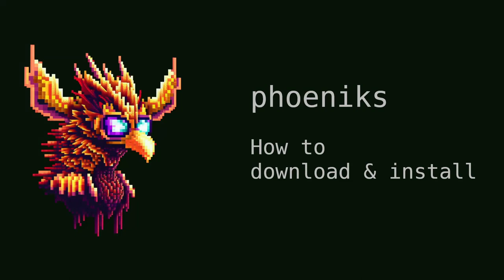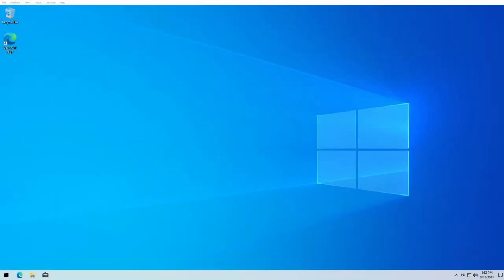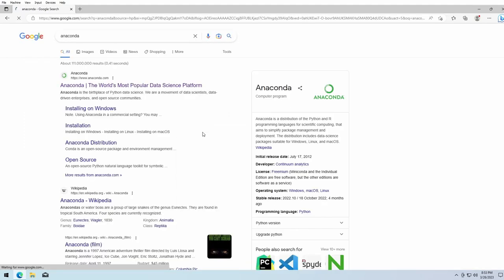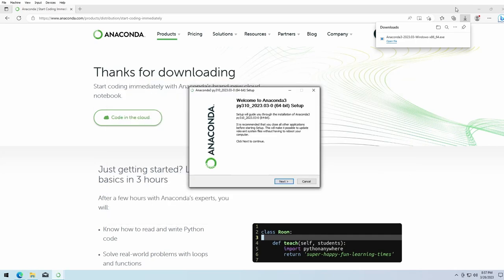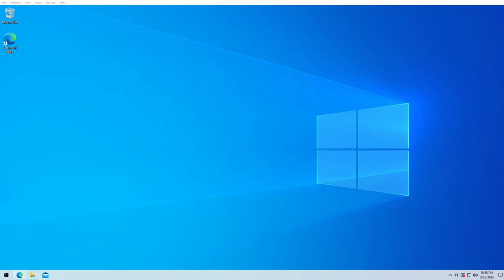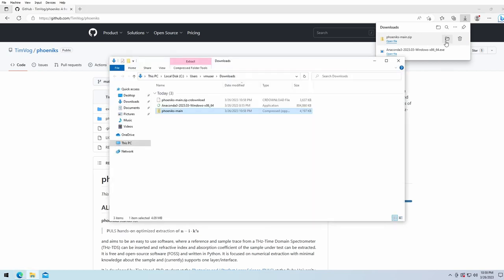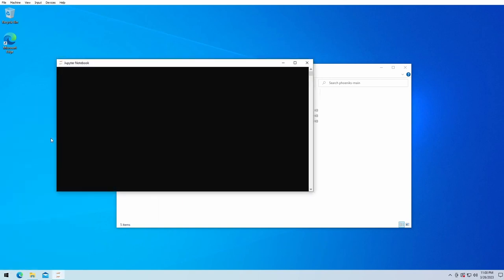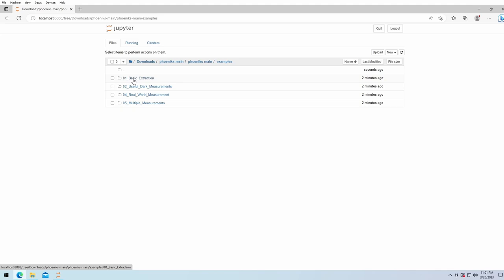Phoeniks - Tutorial - How to download and install 00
This video is the first tutorial for phoeniks, a free and open source software to extract the complex refractive index from THz-Time Domain Spectrometer (THz-TDS) data.
You can find anaconda, the Python software package, under

This video shows how to install phoeniks under Windows.
00:00 Intro
01:08 Download of Anaconda
01:48 Installation of Anaconda
02:50 Download phoeniks
03:36 Start jupyter notebook
04:20 Farewell